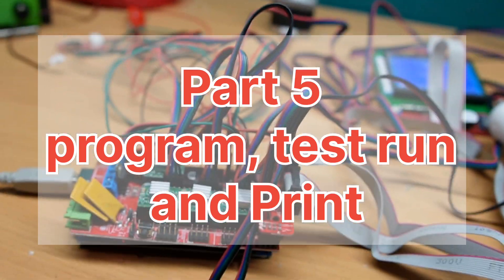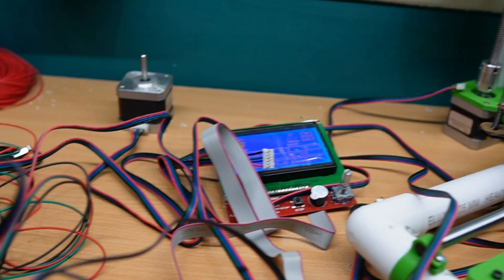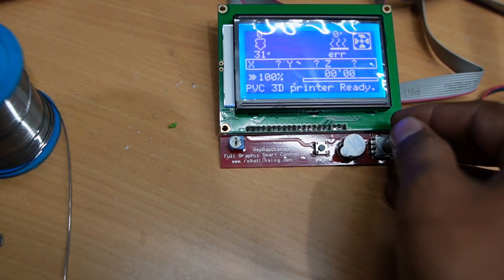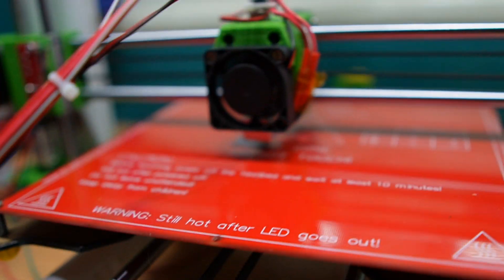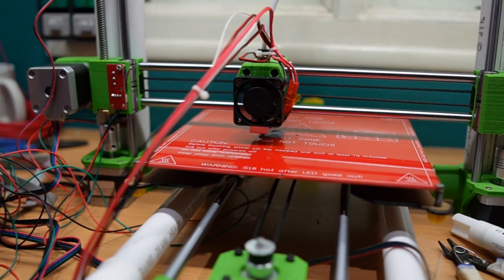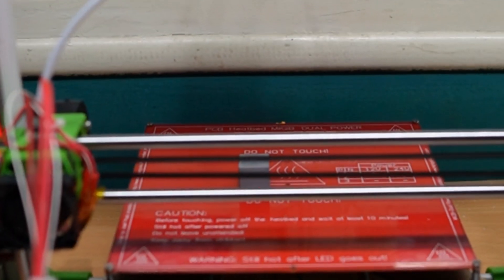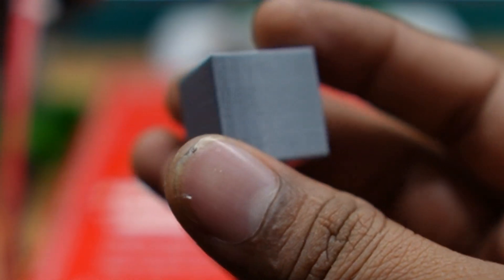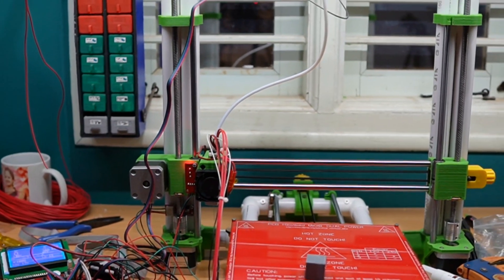How to Build a Budget 3D Printer with PVC Pipes! DIY Masterclass Part 5 Final video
here is the part 5 and final video of this diy 3d printer using pvc pipe

I hope everyone loves this project and

thanks 😊

Aakaar Lab

the project uploaded in thingiverse & other 3D printing community u can download the files over there in the following links